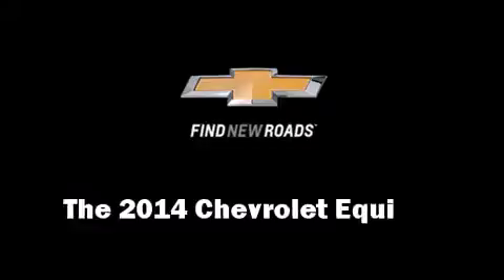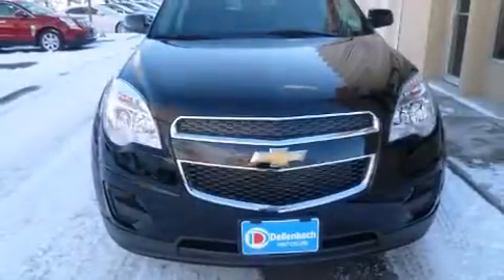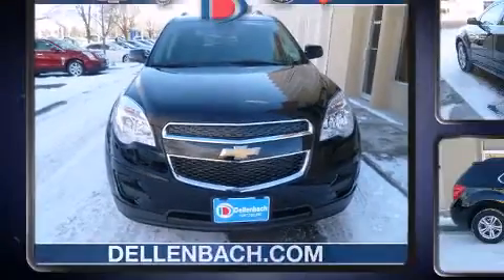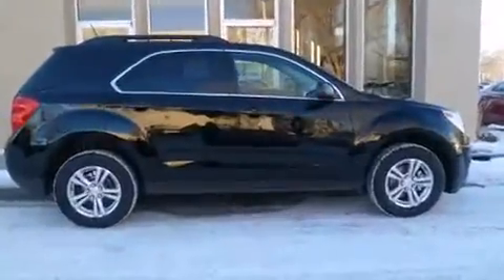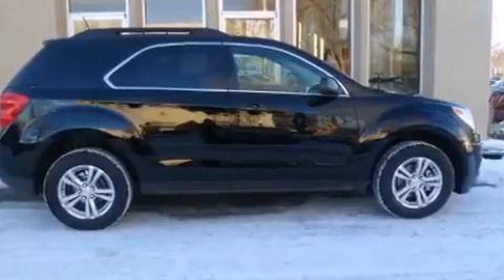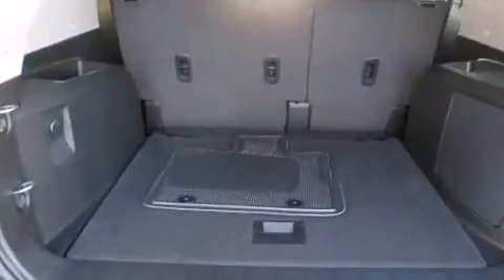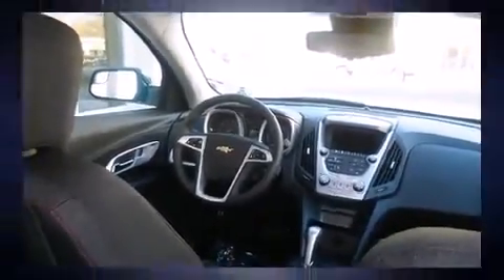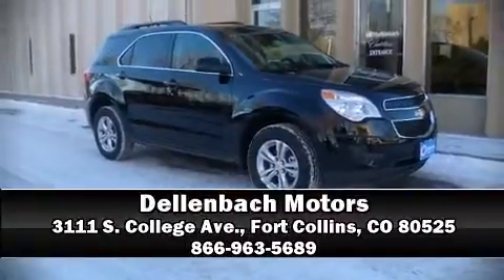2014 Chevrolet Equinox 1LT in Fort Collins, CO 80525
Dellenbach Motors
3111 S. College Ave.

The 2014 Chevrolet Equinox. It features all-wheel drive versatility, an automatic transmission, and a 2.4 liter 4 cylinder engine. Top features include a split folding rear seat, 1-touch window functionality, variably intermittent wipers, an outside temperature display, front bucket seats, power door mirrors and heated door mirrors, remote keyless entry, and cruise control. Chevrolet also prioritized safety and security with features such as: head curtain airbags, front SIDE impact airbags, traction control, brake assist, ignition disabling, onStar, and 4 wheel disc brakes with ABS. With electronic stability control supplementing mechanical systems, you'll maintain precise command of the roadway. We have the vehicle you've been searching for at a price you can afford. Stop by our dealership or give us a call for more information.